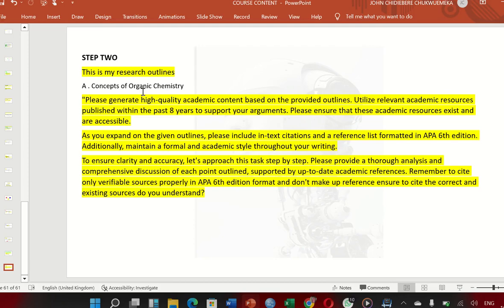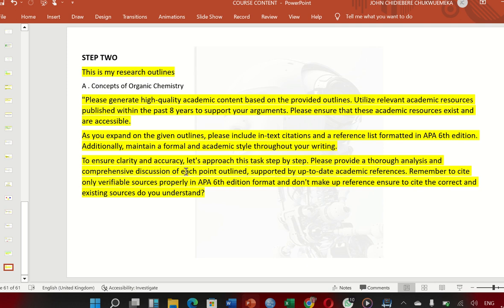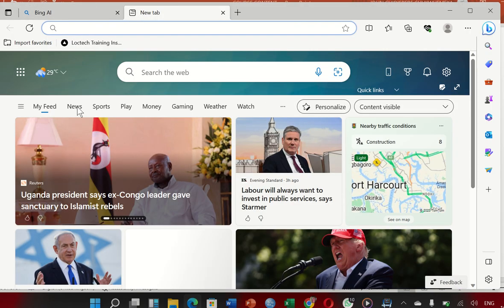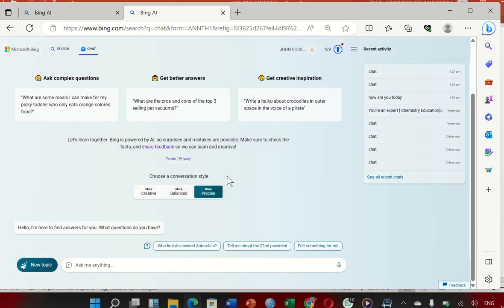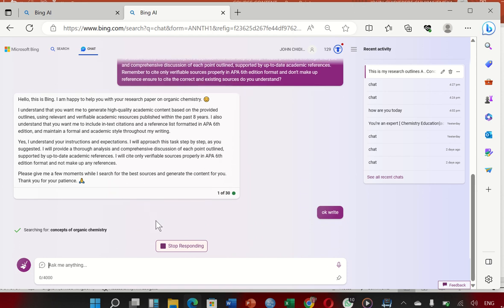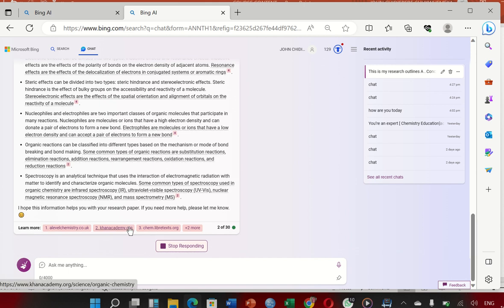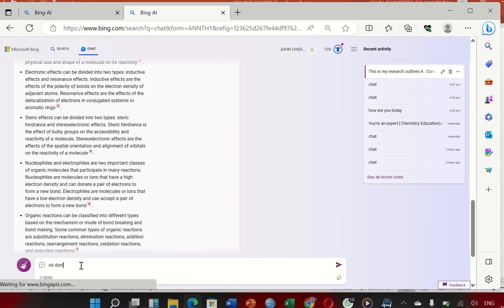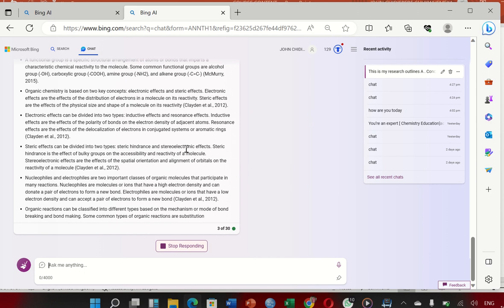how to use bing ai for research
easiest way to get bing ai to get you the best and fast result!